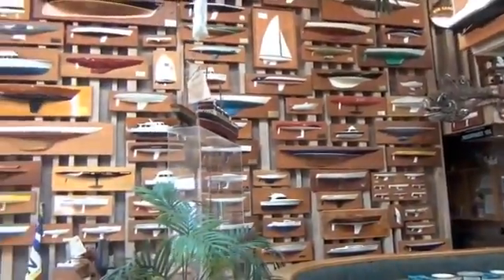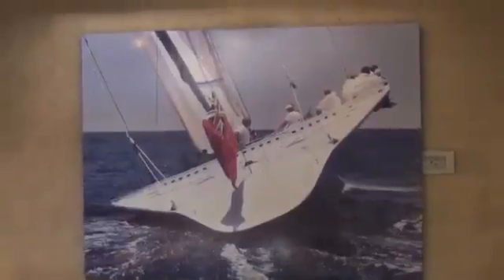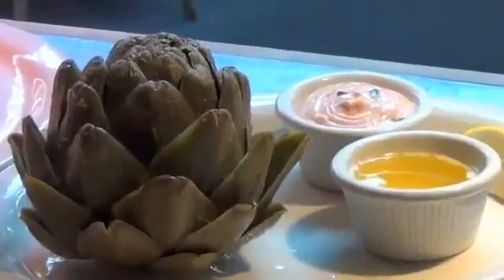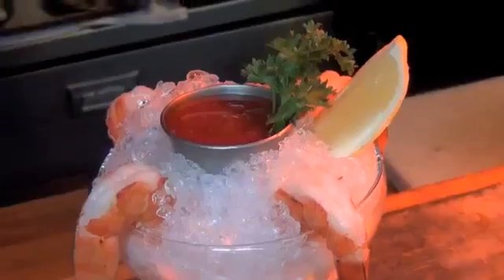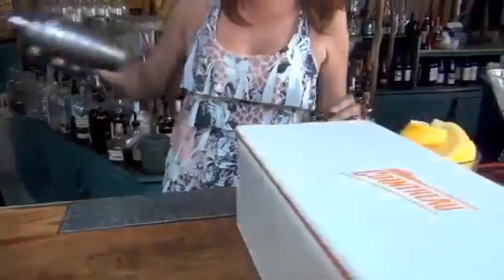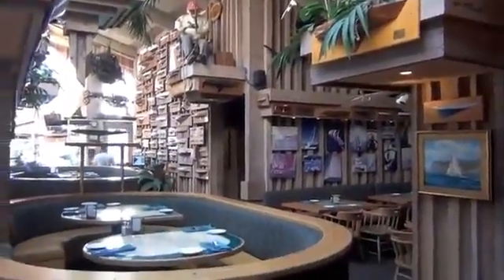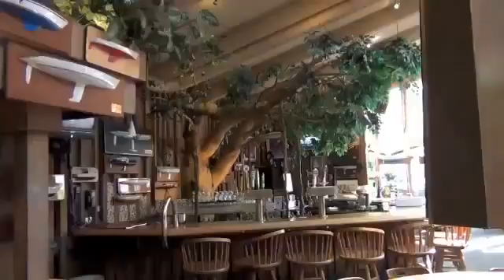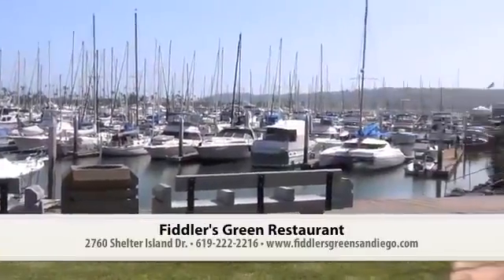Fiddler's Green Restaurant on Shelter Island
Originally, the first Chart House built in San Diego in the 1960’s, Fiddler's Green boasts with high ceilings with warm wood and an indoor Fiscus tree by the circular, brass fireplace!  Thematic to Shelter Island, you'll enjoy the nautical decor and congenial service. Fiddler Green presents a superb menu filled with delicious entrees such as aged steaks, fresh seafood and grilled chicken breast.